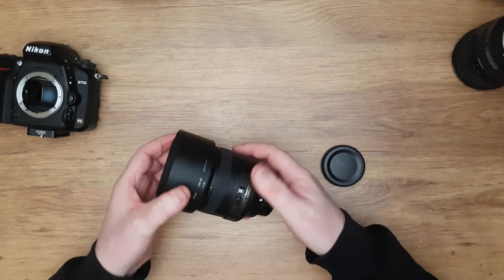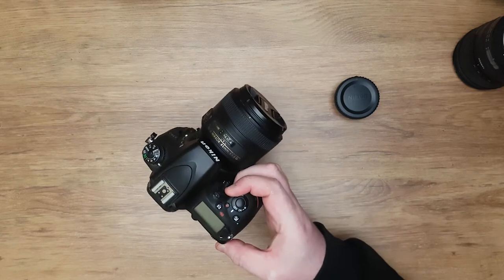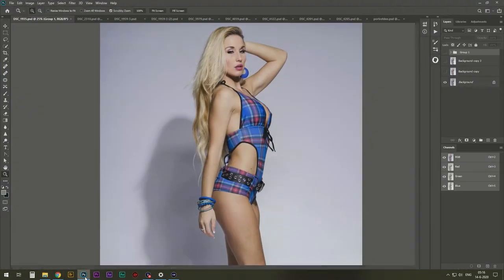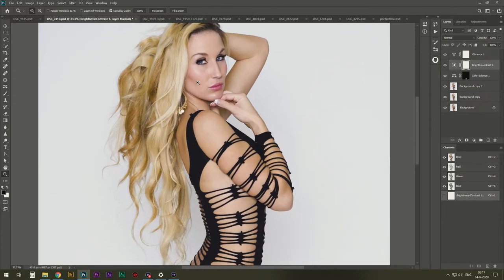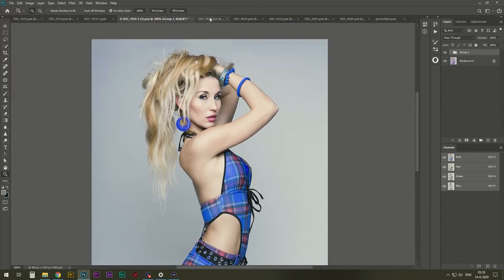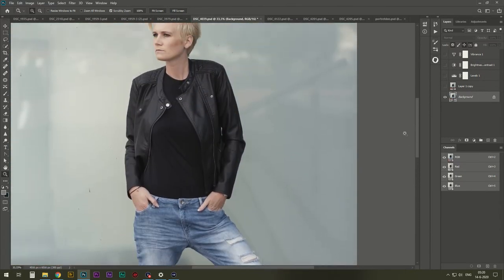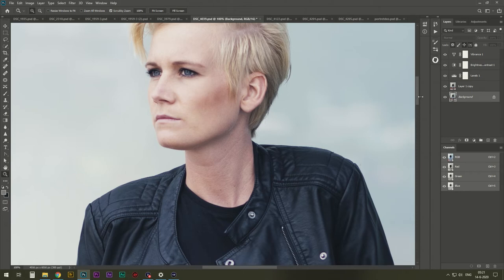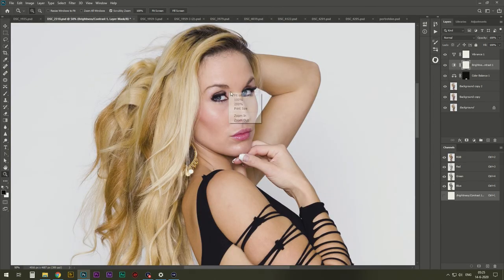Nikon D750 Best portrait lens with example images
I have a portrait lens that i want to show. i have examples that i want to  show too. i hope you like the video and images.

Help support me and what I do